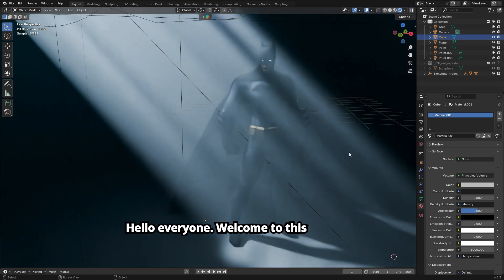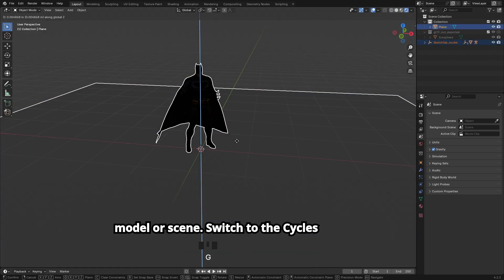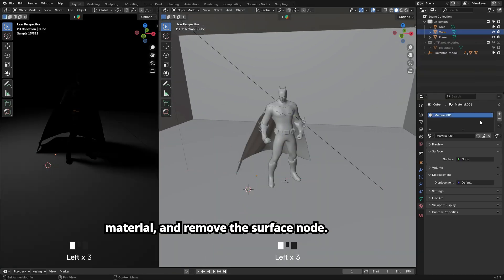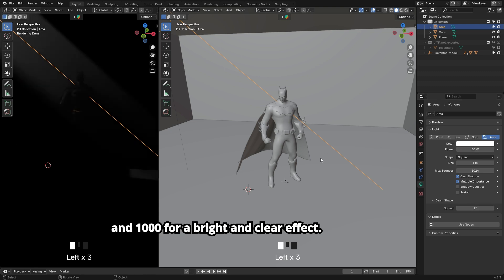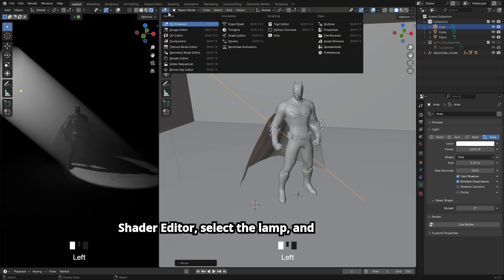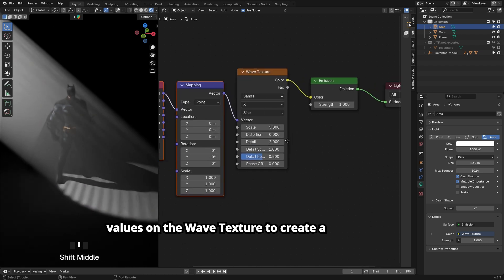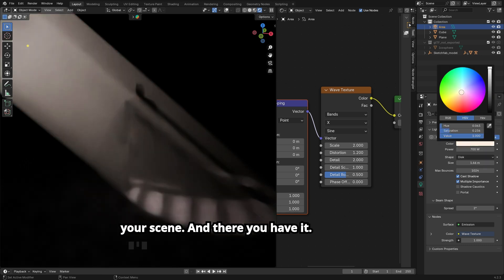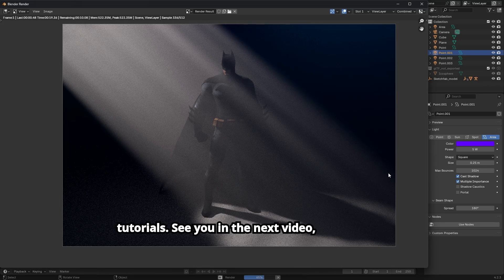Make Realistic God Rays or Gobos in Blender Fast!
Hello Friends ! In this Quick Tutorial, Learn how to create stunning god rays (or gobos) in Blender with this quick and easy tutorial!

In this video, I’ll walk you through the process of setting up volumetric lighting, configuring your lamp settings, and using the Wave Texture node to create beautiful, dramatic light patterns. Whether you’re looking to add a cinematic touch to your scene or just experimenting with Blender’s powerful lighting tools, this tutorial will get you there in minutes!

What you’ll learn:
Setting up volumetric lighting using the Principled Volume Shader
Adjusting lamp settings for sharp and realistic light rays
Using nodes to create custom light patterns